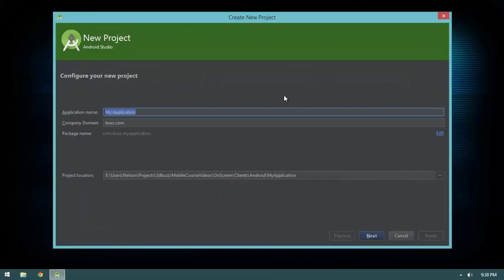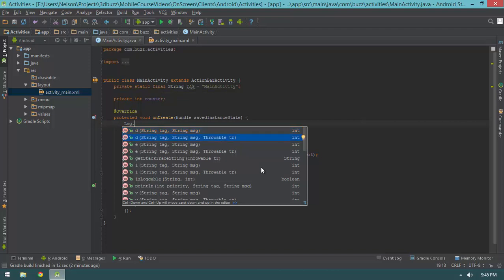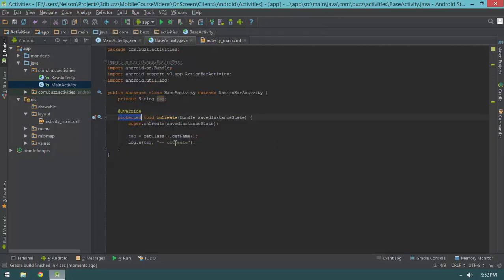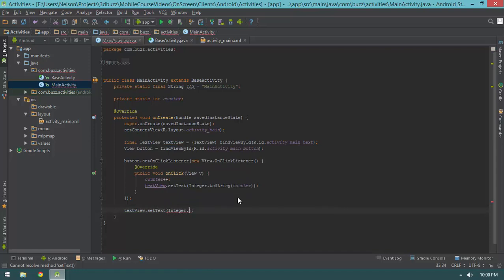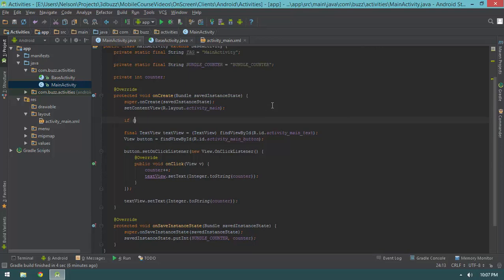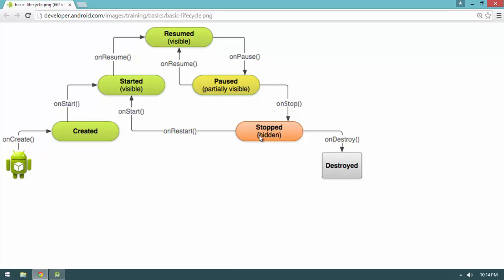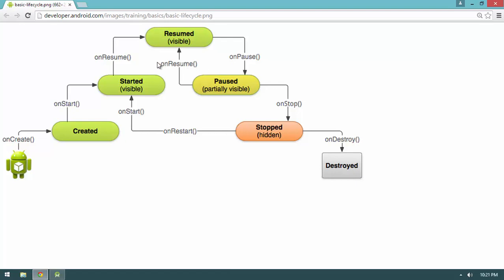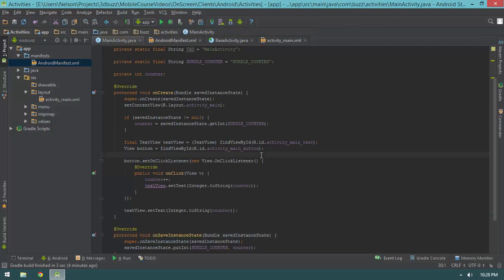🔴 Activity Lifecycle (1) • Intro to Android Development • Mobile App Development Android • (Pt. 12)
The first section (videos 1-14) will go over the fundamental concepts required to work with building any Android application.

Video no. 12 takes a step back from views and talks about how activities are managed by the Android operating system by inspecting all of the lifecycle callbacks that may be invoked during your application.